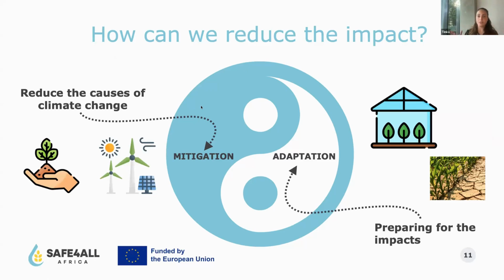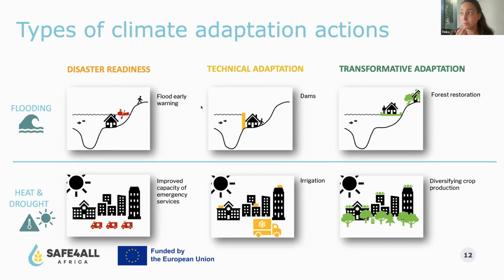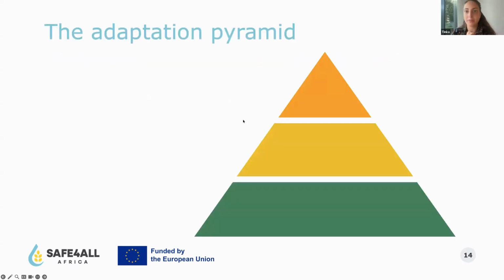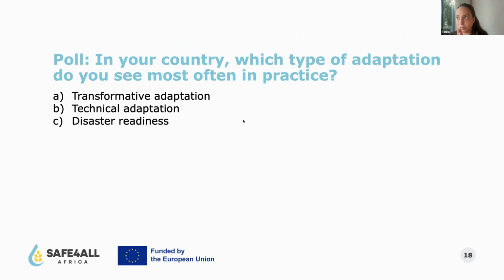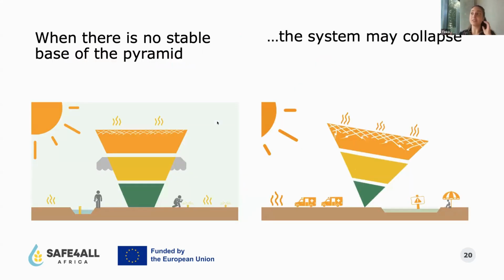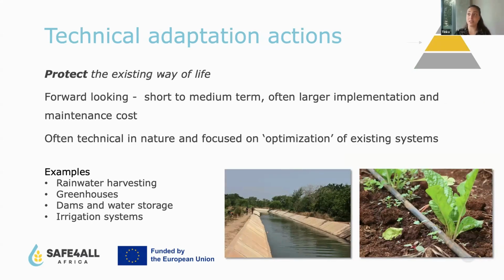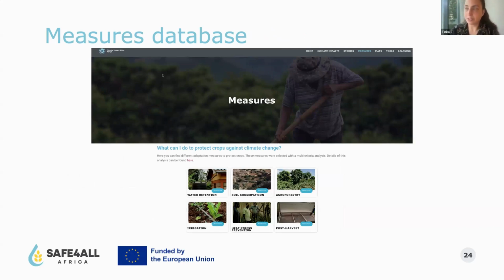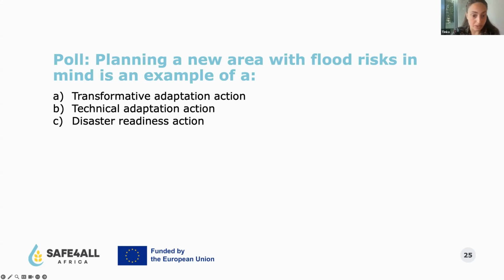SAFE4ALL Learning Program #6 | Climate Adaptation – Part 1: Types of adaptation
This video is part of the SAFE4ALL Learning Program — a joint effort to help communities, policymakers, and practitioners build knowledge and tools for effective climate action. This session focuses on the Fundamentals of Climate Adaptation, introducing how different adaptation actions help reduce climate impacts.

Part 1: Learn the difference between disaster readiness, technical adaptation, and transformative adaptation, and how these approaches work together to build a stable and resilient system that prepares for climate impacts while improving long-term quality of life.